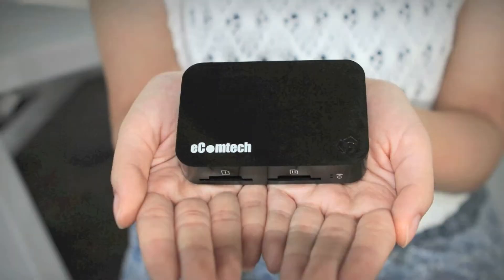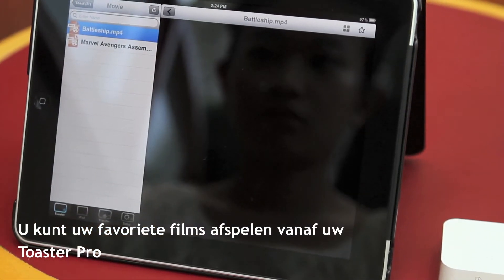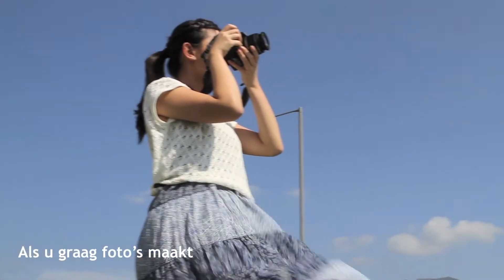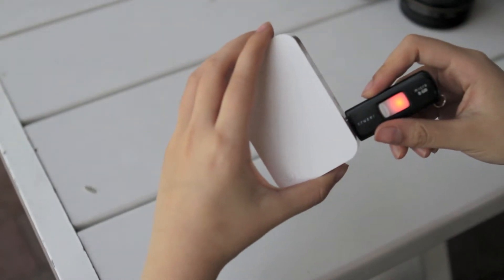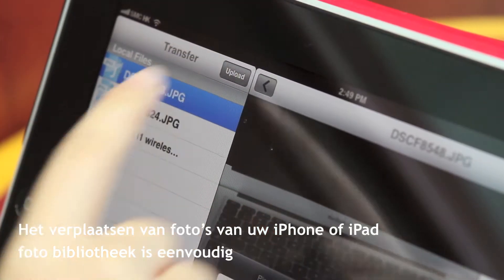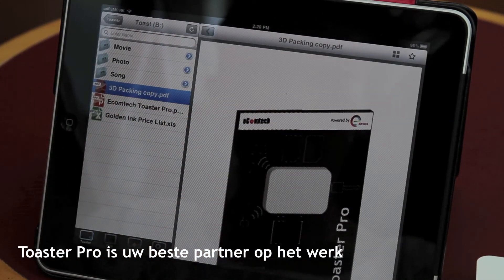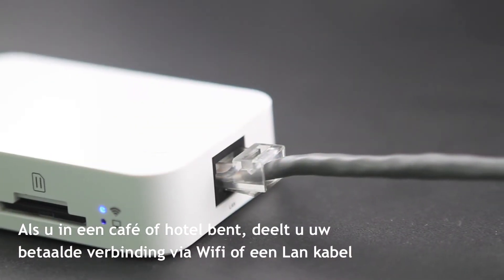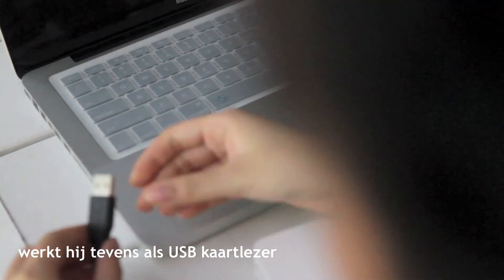eComtech Toaster Pro for iPhone iPad iPod Android(English with Dutch Subtitle)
eComtech Toaster Pro is een draagbare oplossing die het gebruiksgemak verbetert van de iPhone en iPad. Het wordt geleverd met een exclusieve App 'Fun Toaster', in de AppStore. 5 apparaten kunnen de bestanden en internet verbinding op de Toaster Pro delen.

Delen van films en muziek van een SD-kaart of USB Flash Drive
Het overbrengen van films en muziek naar je iOS-apparaten kan soms kopzorgen geven. Door middel van het koppelen van de Toaster Pro met uw iPhone of iPad via Wi-Fi kunt u eenvoudig films en muziek bekijken of kopiëren. Middels het streamen van films direct vanaf een SD kaart of USB stick omzeild u de beperkte opslag capaciteit van een iPhone of iPad. De Toater Pro ondersteunt SD kaarten tot 64 GB. Dit unieke apparaat is uitgerust met 2 SD kaart sleuven en een USB-sleuf voor een kaartlezer of flash-drive.

Ondersteuning van PDF documenten, PowerPoint, Word en Excel
Toaster Pro is uw beste partner als u aan het werk bent. Een ingebouwde viewer wordt geleverd met de Fun Toaster App. Hiermee kunt u diverse documenten bekijken, waaronder PDF documenten, PowerPoint presentaties, Word documenten en Excel werk bestanden.

Oplossing voor het draadloos overbrengen van foto's naar iPhone en iPad
Vanaf nu is het mogelijk om directe foto overdracht tot stand te brengen vanaf uw iPhone of iPad naar een SD kaart. U kopieert op een simpele manier foto's van uw iPhone en iPad naar een SD kaart of USB flash drive. En andersom na het schieten van foto's met uw camera, brengt u deze direct en eenvoudig over naar uw iPhone en iPad. u deelt in een handomdraai foto's in dezelfde kwaliteit als het origineel.

Noodlader voor iPhone
Het apparaat is voorzien van een interne Lithium batterij, met een capaciteit van 1250mAh. Hiermee kunt u tot maximaal 4 uur Video's streamen of documenten delen via WiFi. Mocht de batterij van uw iPhone leeg geraken dan kunt u de Toaster Pro inzetten als noodstroom bron.

Connectiviteit naar LAN op MacBook Air en MacBook Pro met Retina Display
Toaster Pro kan werken als een brug om MacBook Air en MacBook Pro aan te sluiten via Lan op een internet bron. Voorts kan Toaster Pro gebruikt worden als een kaartlezer terwijl hij bijgeladen wordt door een computer via de USB-poort.

Specicifations:
- Input: 5VDC 0.5A
- Output: 5VDC 0.5A
- Capacity: 1250mAh
- Connectivity: USB x 1, Micro USB x 1, SD Card x 2, RJ45 x 1, 802.11n up to 5 devices
- Dimensions: 88 x 56 x 21mm